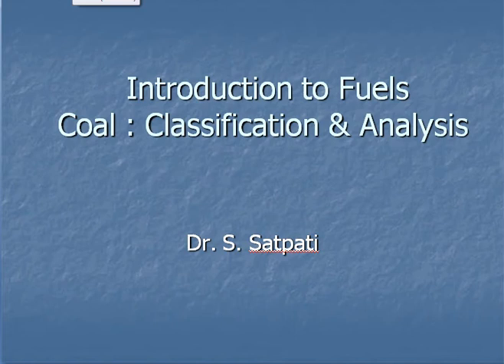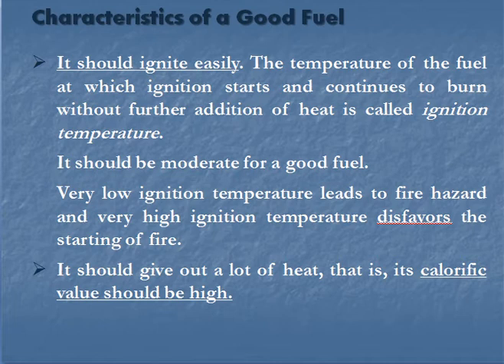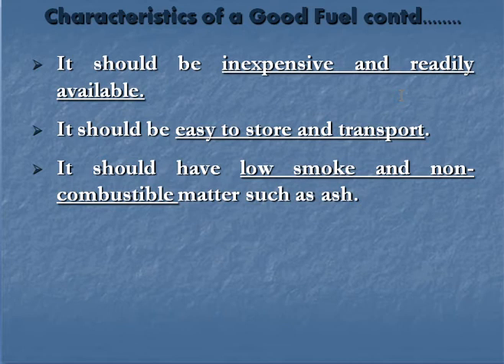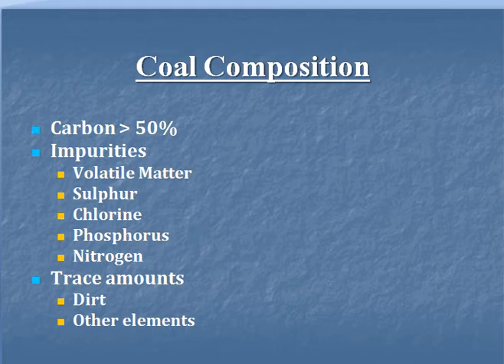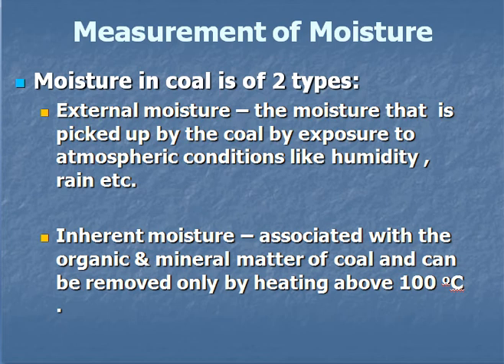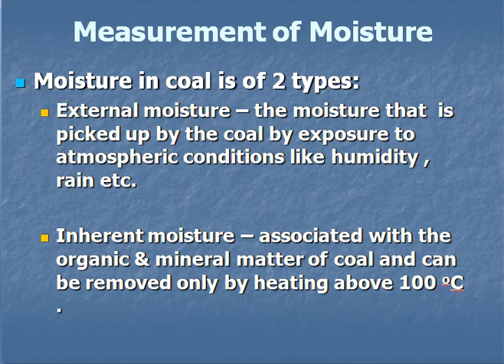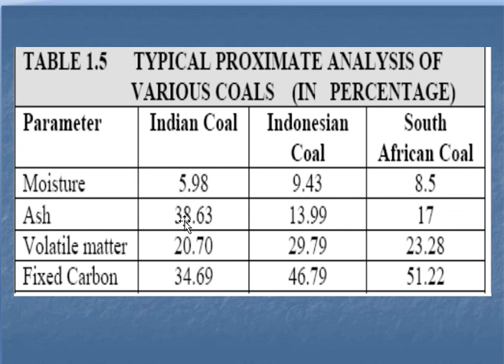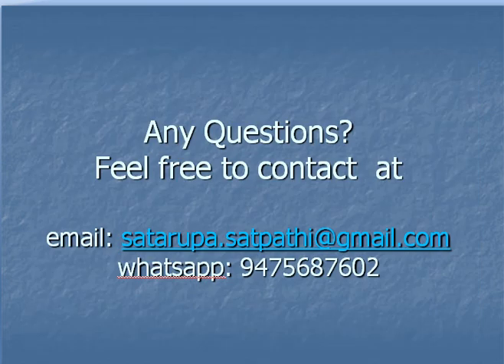Coal classification and analysis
Power generation transmission and Distribution technology